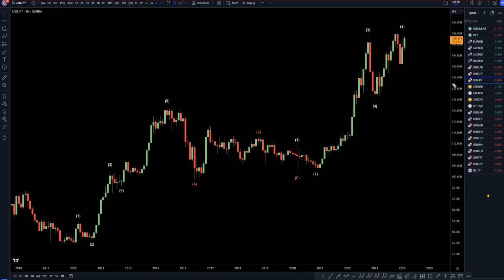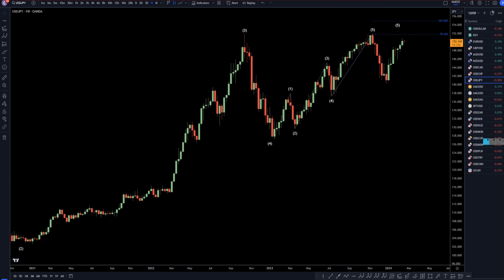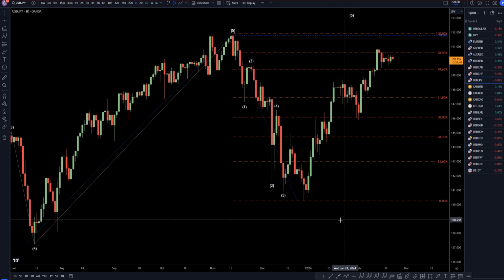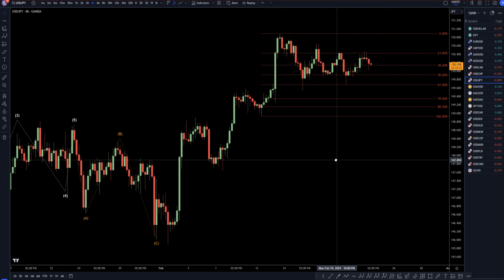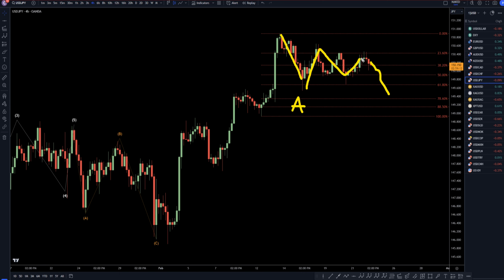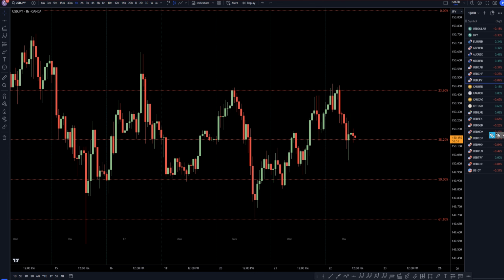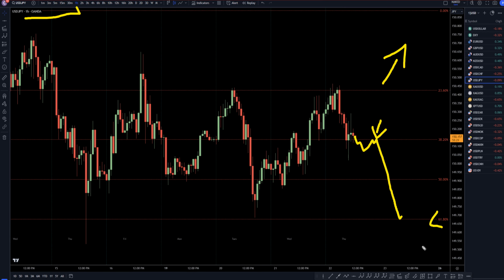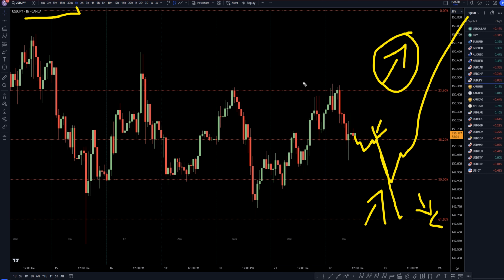Latest USDJPY Forecast and Elliot Wave Technical Analysis for February 22, 2024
This video is about USD/JPY Trading Strategies: February 22, 2024, In-Depth Technical Analysis & Forecast.

👉USDCAD Forecast & Technical Analysis February 22, 2024, USD JPY